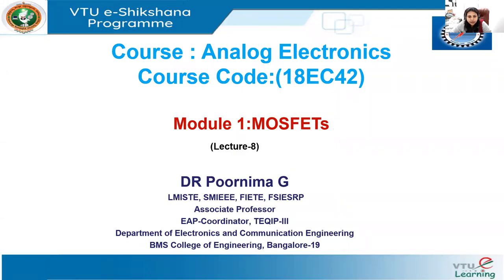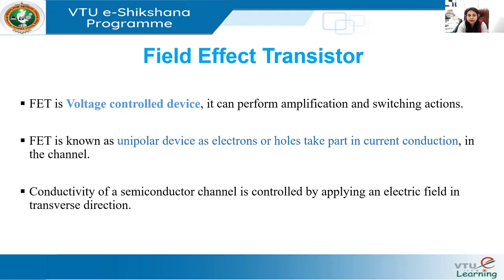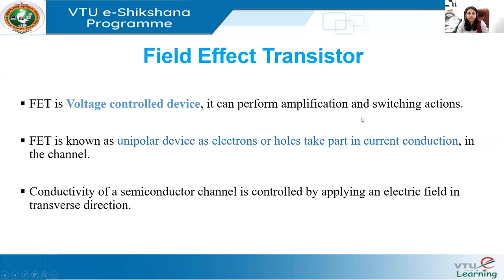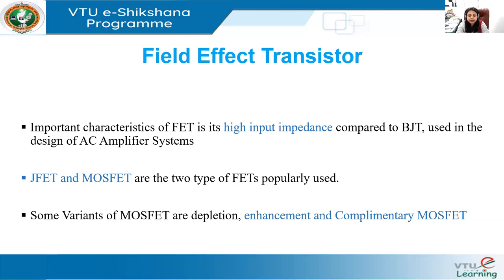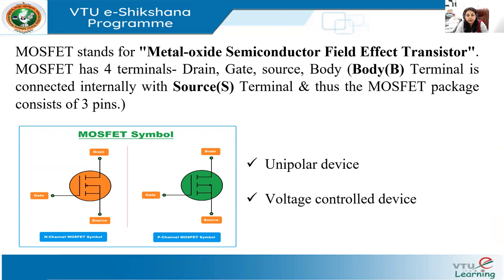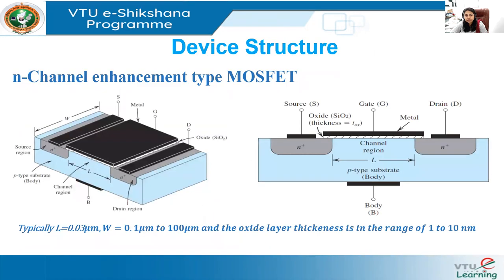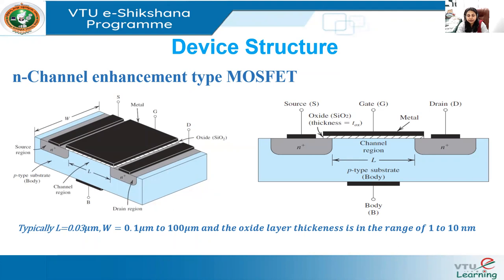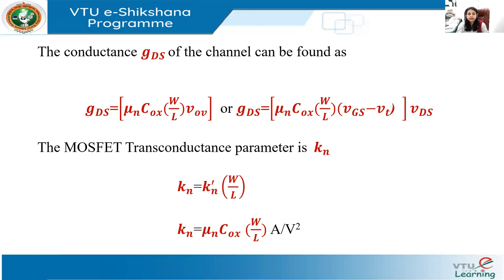Module 1, Lecture 8